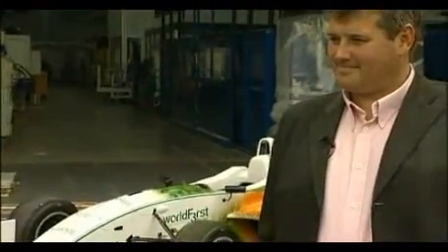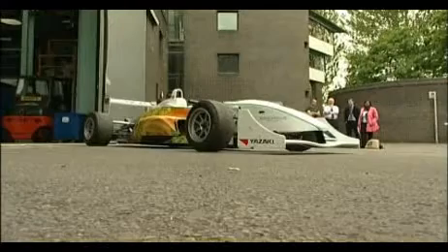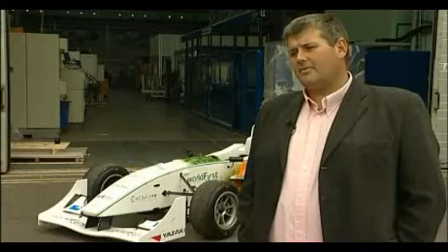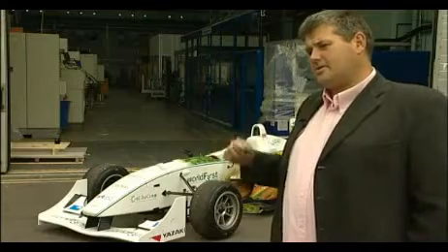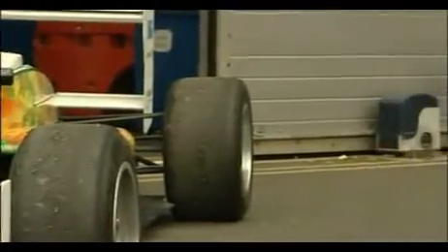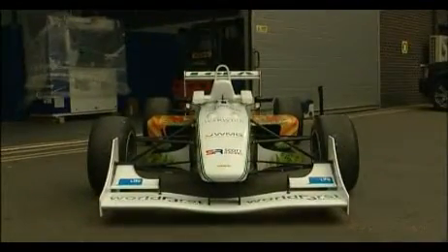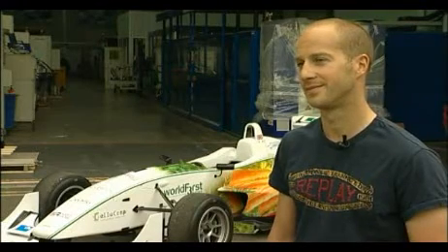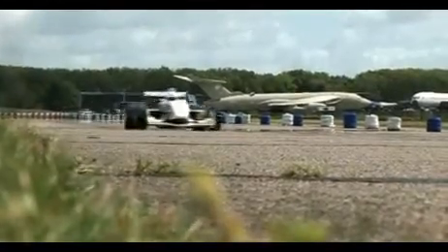Formula 3 'Green' Race Car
"F3 car made of potatoes and running on chocolate" the headlines have been everywhere so Paula-Marie Brown took herself to Bruntingthorpe to see if this formula class race car made from sustainable materials could really make it round the track without limping off with technical issues.